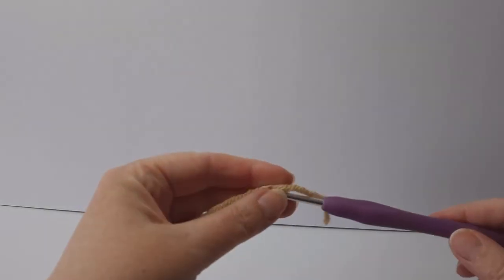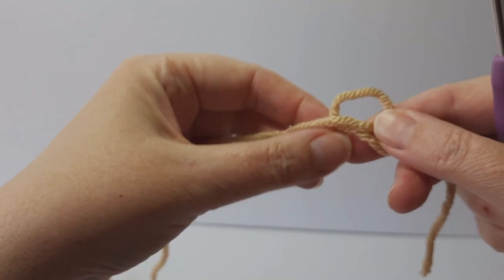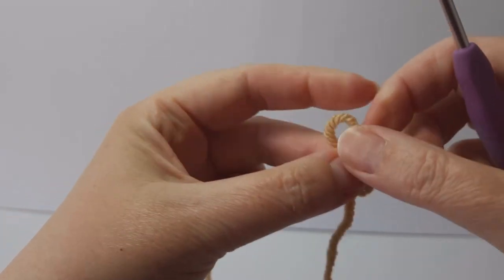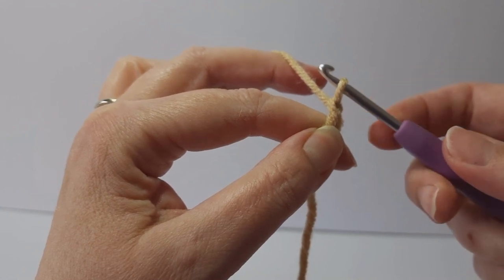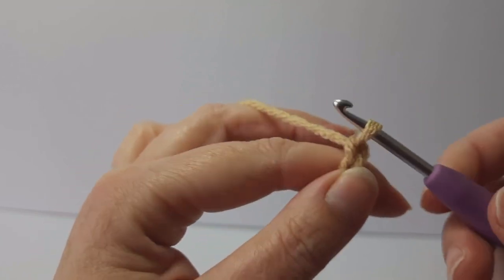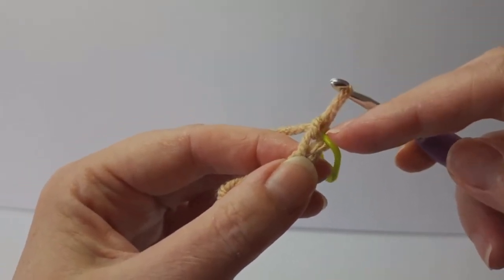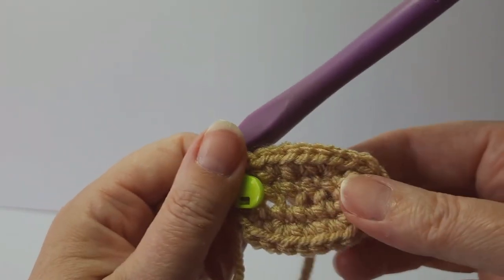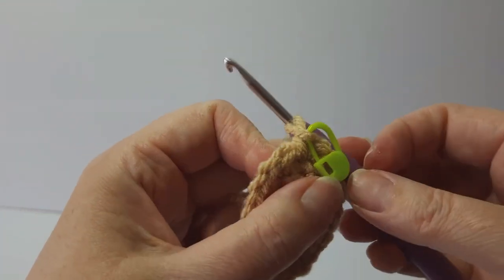Woofles the Dog Tutorial - How to crochet the muzzle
Hello!
Wild for Crochet provides gorgeous amigurumi patterns. This tutorial accompanies the Woofles the Dog pattern and shows how to begin the muzzle. Learn how to create a slip stitch, a foundation chain and learn how to crochet around the chain. Other stitches covered: double crochet and double crochet increase (double crochet is called a single crochet in U.S. terms).